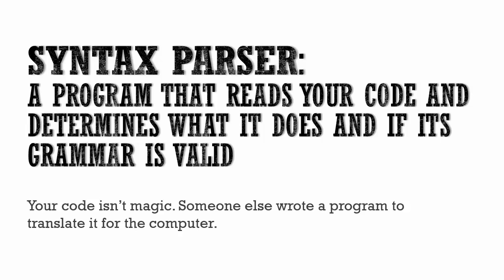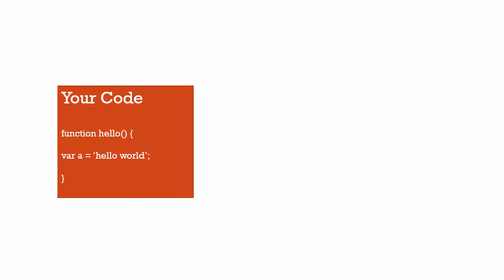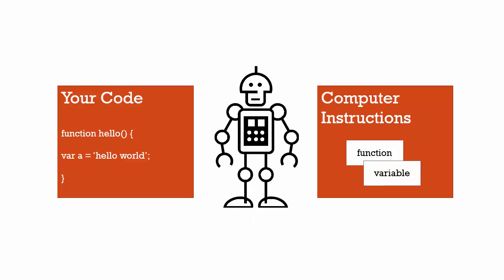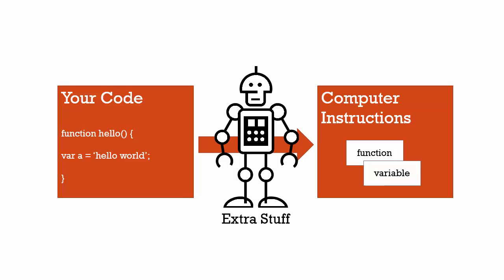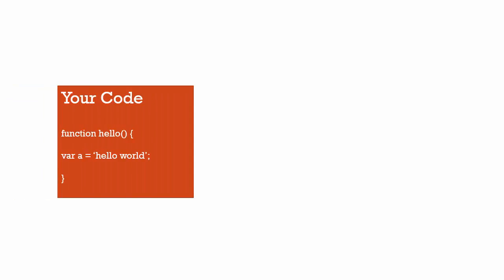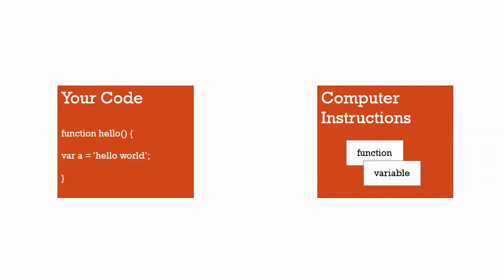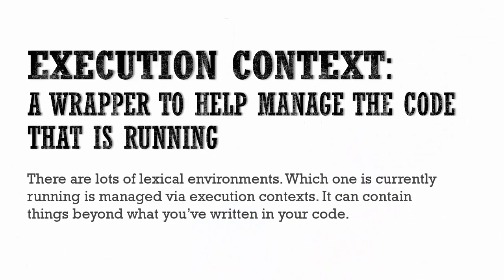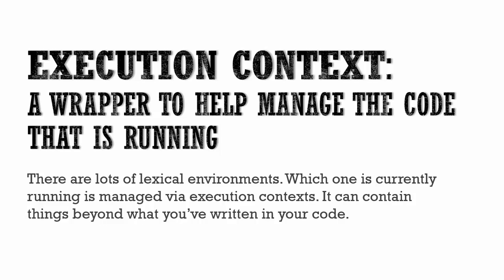Conceptual Aside: Syntax Parsers, Execution Contexts, and Lexical Environments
An advanced JavaScript course for everyone! Scope, closures, prototypes, 'this', build your own framework, and more.